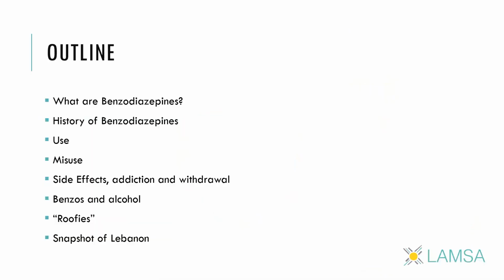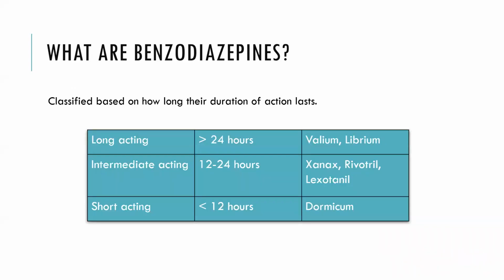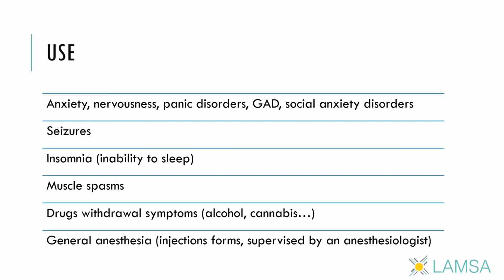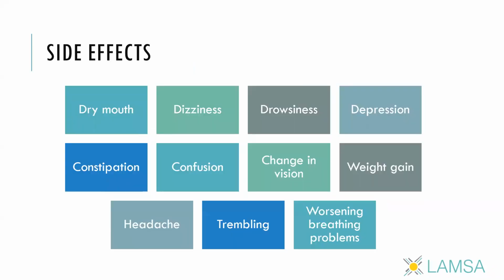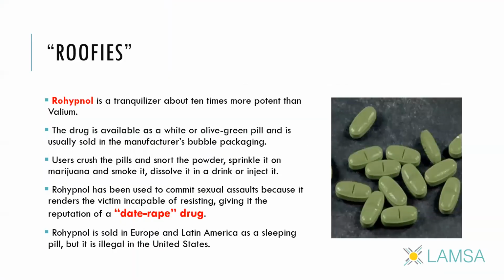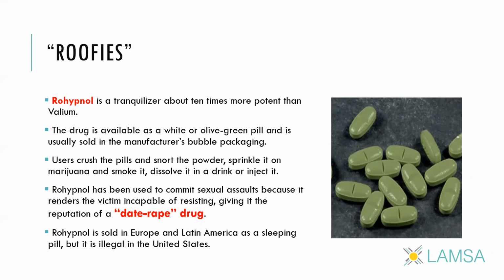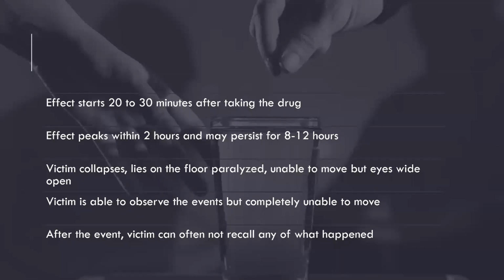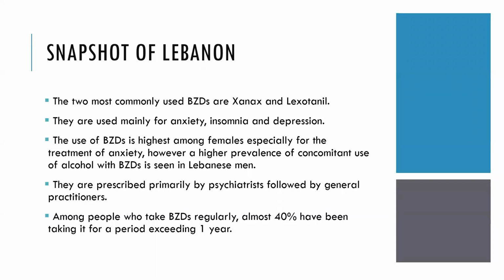Mental Health & Addiction: Benzodiazepines: "The Chill Pill", by Mario Haddad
LAMSA Lebanon Wednesday Webinar #19 2021/4/14
Mental Health & Addiction Awareness & Education by Medical Students